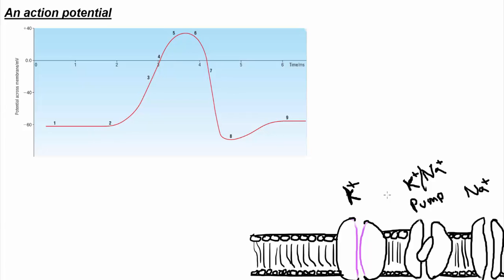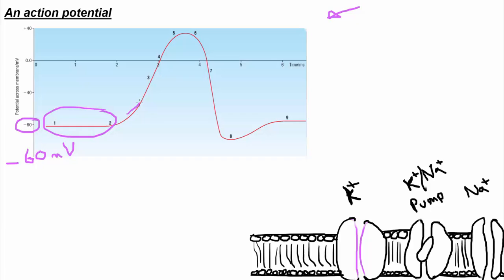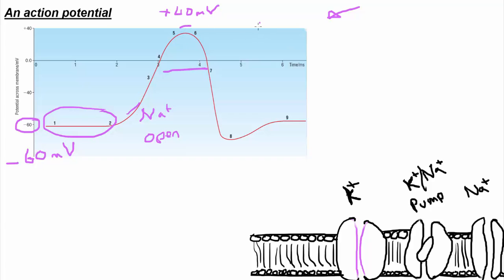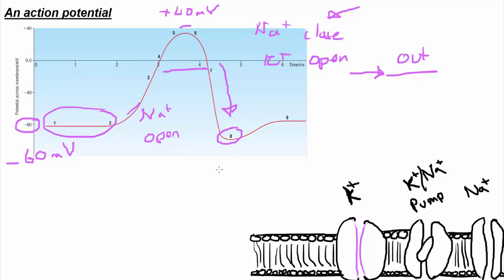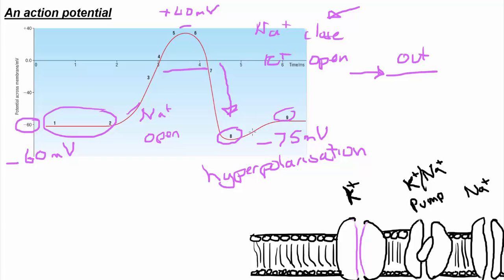Action Potential - A2 Science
How to explain an Action potential, relating to a graph and what's happening at the cell surface membrane! Quickest and best explanation!